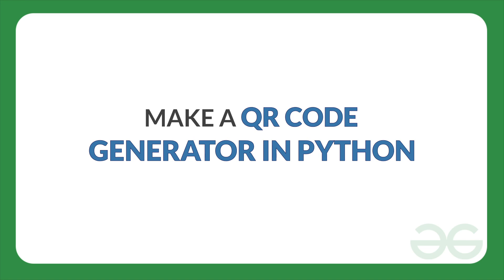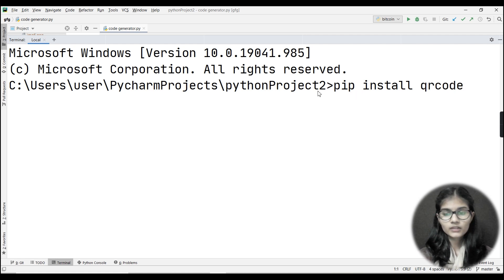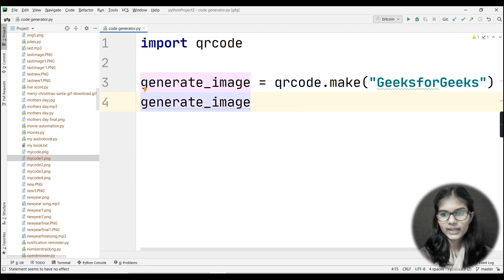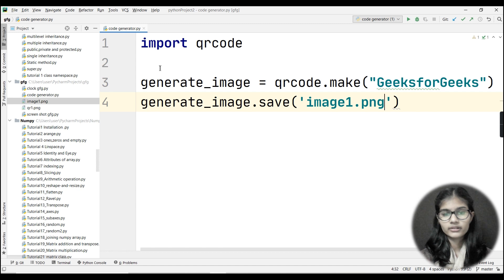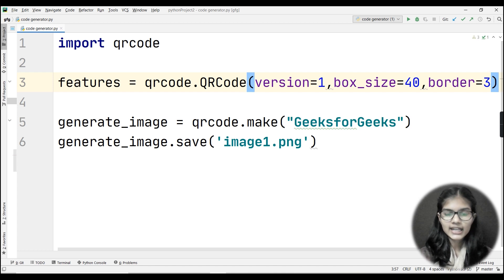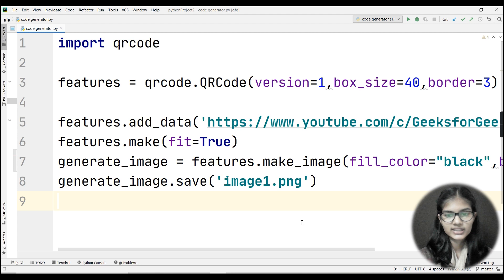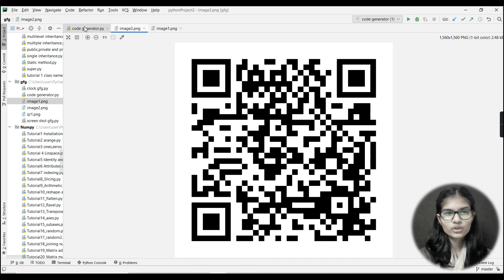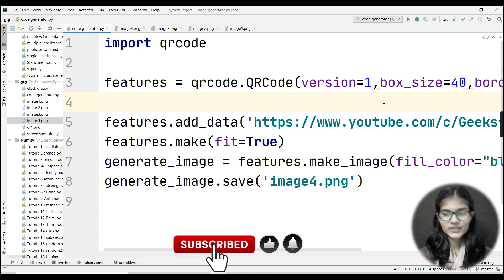How to Create QR Code Generator in Python? | GeeksforGeeks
In this video, we're going to discuss how to create a QR Code Generator using Python. A Quick Response Code or a QR Code is basically a two-dimensional bar code used for its fast readability and comparatively large storage capacity. In Python, there is a “qrcode” library for generating QR code images and it can be installed using pip. So, let's get started now.

This video is contributed by Shambhavi Gupta.